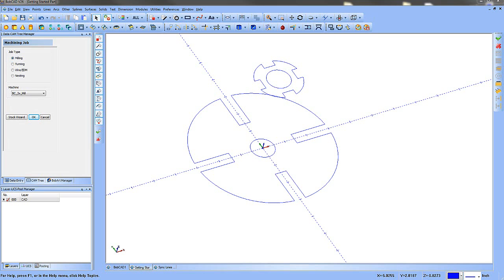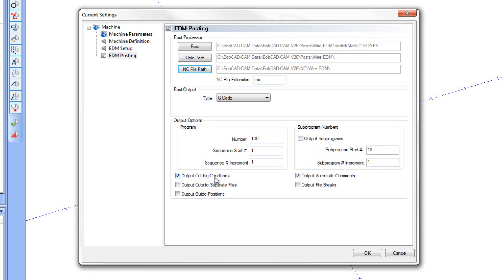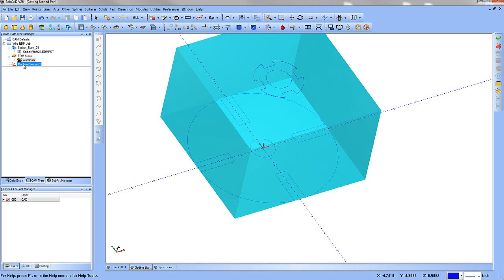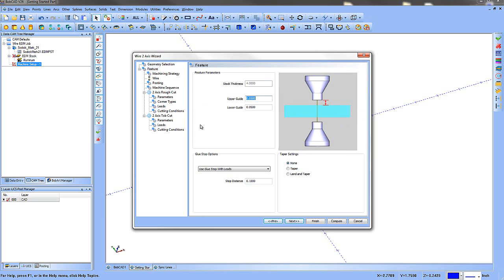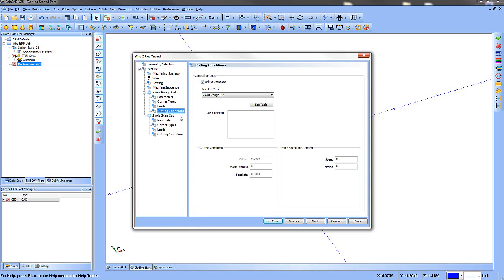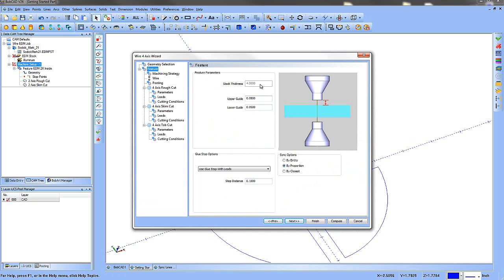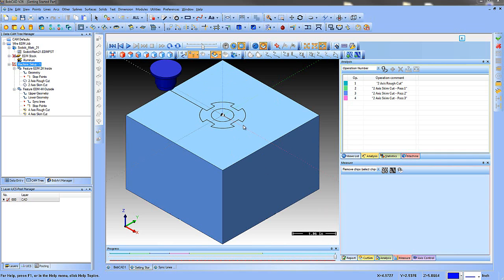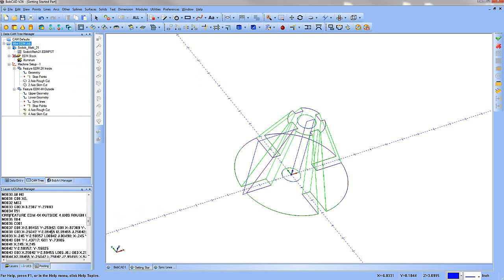BobCAD CAM V26 Wire EDM Getting Started Video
Getting Started with BobCAD-CAM Wire EDM Video, This video covers all of the basics for getting started with making Wire EDM G-Code programs using BobCAD-CAM CAD CAM CNC Software.